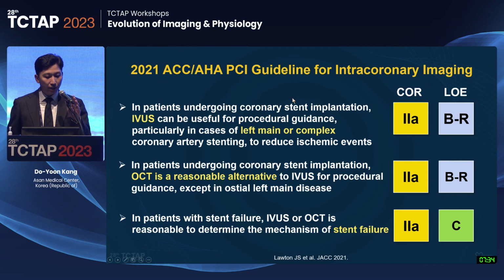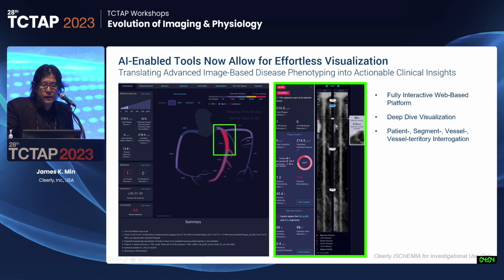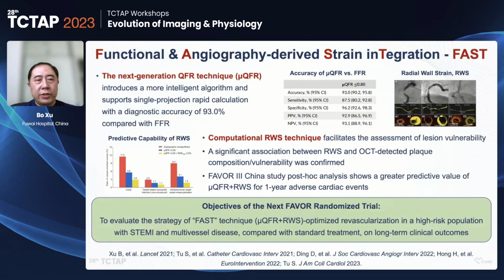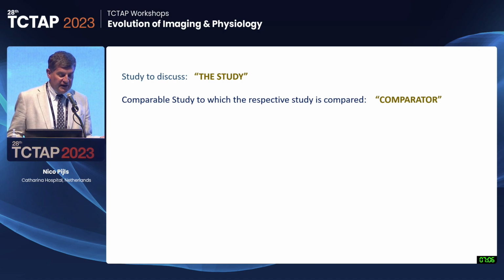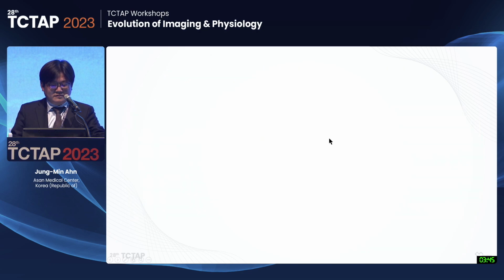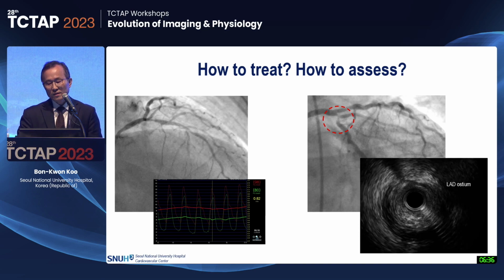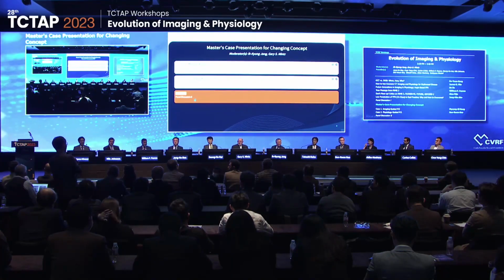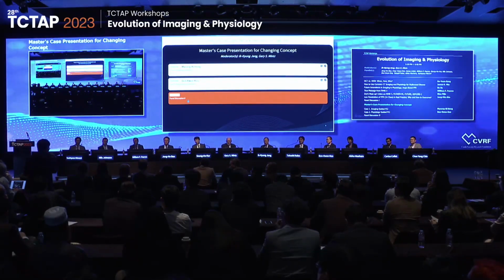[TCTAP 2023] TCTAP Workshops - Evolution of Imaging & Physiology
TCTAP Workshops
Evolution of Imaging & Physiology

00:00 Session Introduction

Saturday, May 06
3:10 PM ~ 4:40 PM
Valve & Endovascular Theater, Vista 1, B2

Moderator(s): Ik-Kyung Jang, Gary S. Mintz
Panelist(s): Jang-Ho Bae, Chee Yang Chin, Carlos Collet, William F. Fearon, Seung-Ho Hur, Nils Johnson, Bon-Kwon Koo, Takashi Kubo, Akiko Maehara, Yoshiyasu Minami

00:48 OCT vs. IVUS: When, How, Why?
- Lecturer : Do-Yoon Kang

10:07 How to Use Coronary CT Imaging and Physiology for Multivessel Disease
- Lecturer : James K. Min

19:57 Future Innovations in Imaging & Physiology; Angio Based FFR
- Lecturer : Bo Xu

28:43 True Message from FAME 3
- Lecturer : William F. Fearon

38:02 Don't Mess up! Critics on FAME 3, FLOWER-MI, FUTURE, RIPCORD 2
- Lecturer : Nico Pijls

47:11 Low Penetration of FFR (1A Class) in Real Practice; Why and How to Overcome?
- Lecturer : Jung-Min Ahn

[Master's Case Presentation for Changing Concept ]

57:07 Case 1. Imaging Guided PCI
- Lecturer : Myeong-Ki Hong

1:02:25 Case 2. Physiology Guided PCI
- Lecturer : Bon-Kwon Koo

1:08:55 Panel Discussion I